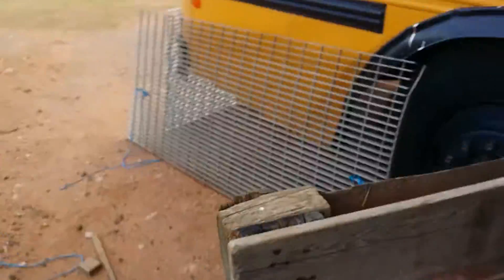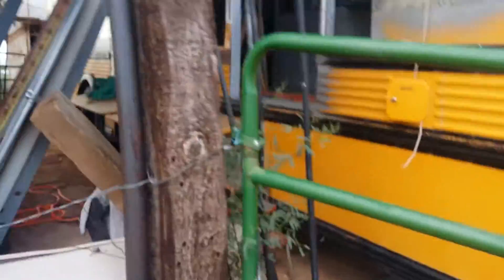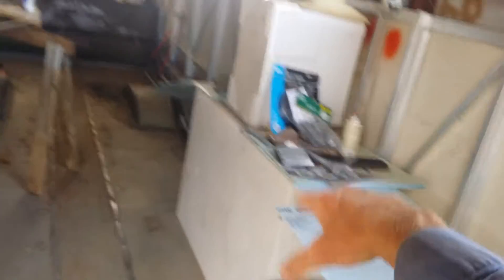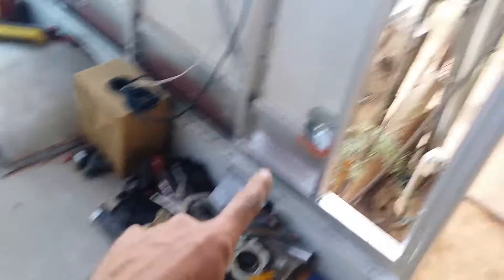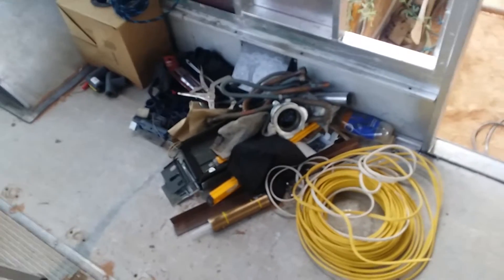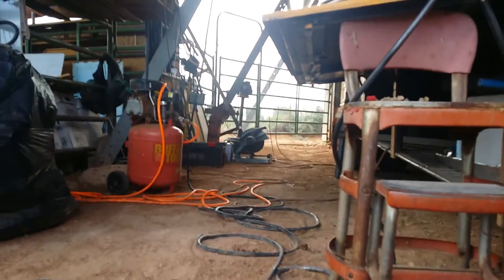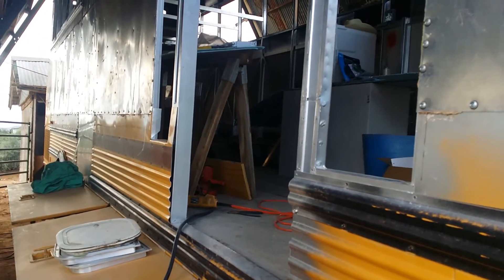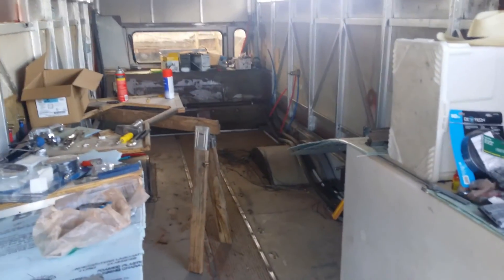Skoolie 3 foot roof raise pt 21 plumbing, electrical, propane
Update stubed in plumbing  starting electrical and planing under storage usage on the bus